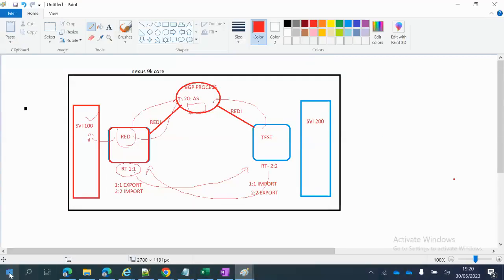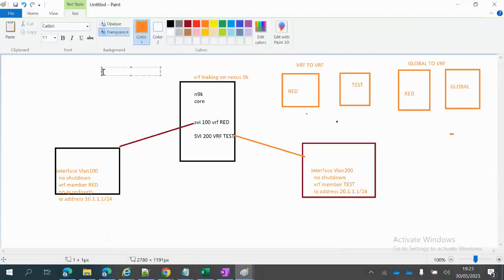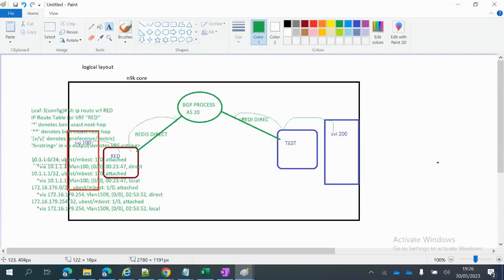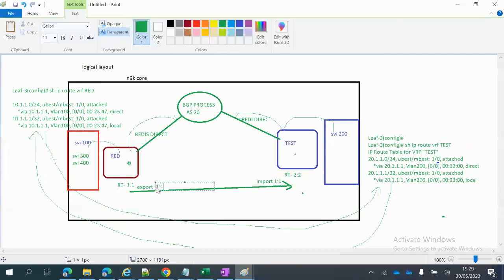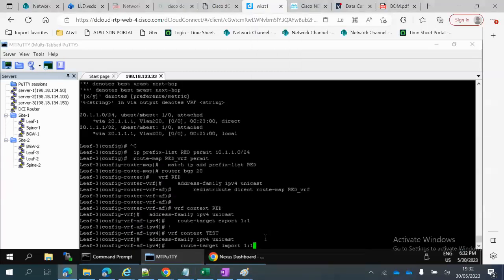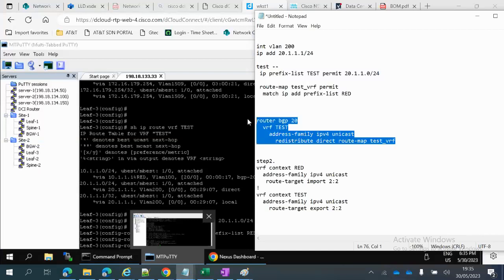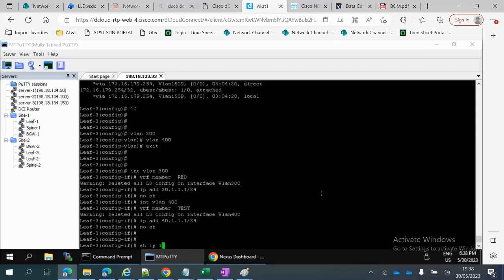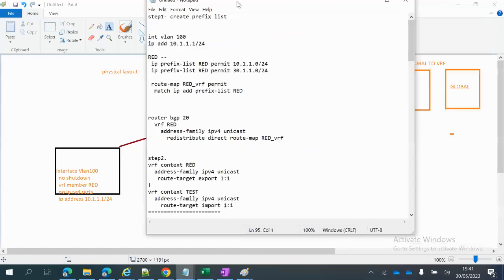nexus 9k VRF Leaking LAB and theory.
reference document -